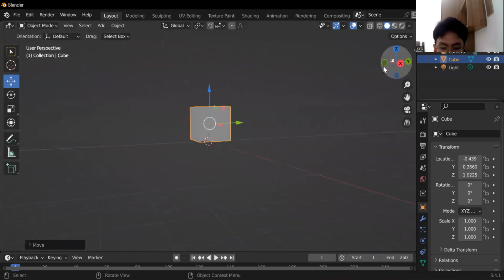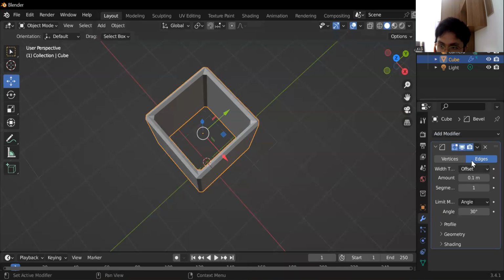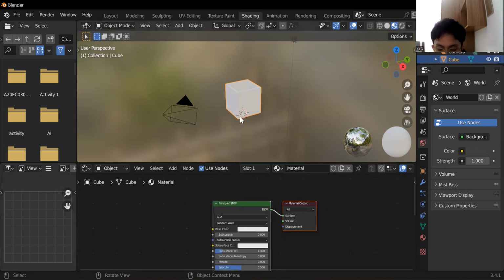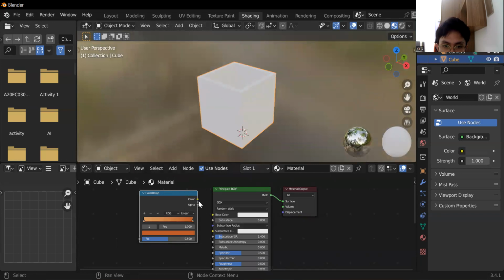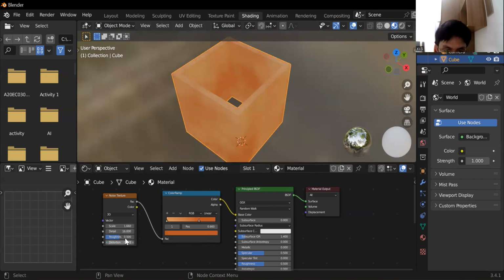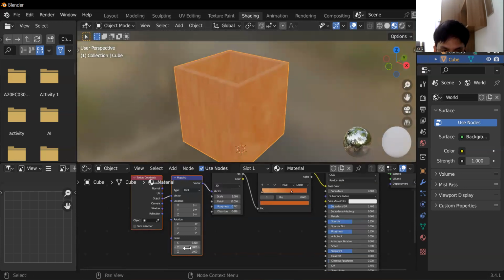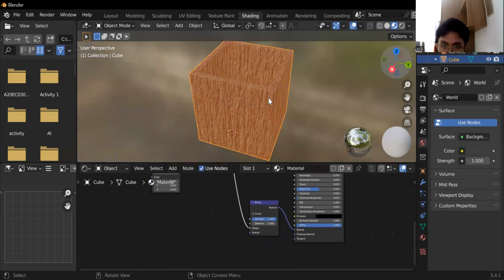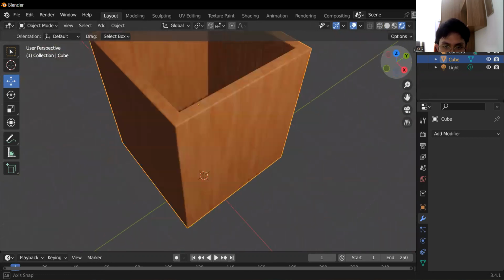Workshop Blender: Shading